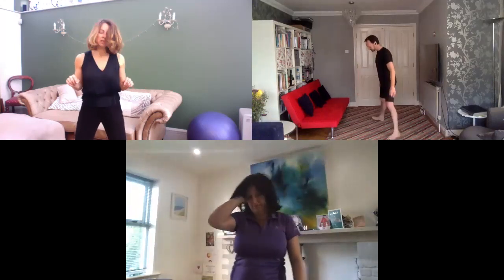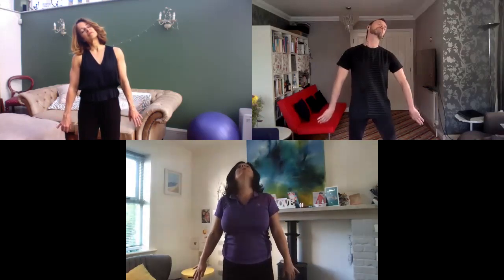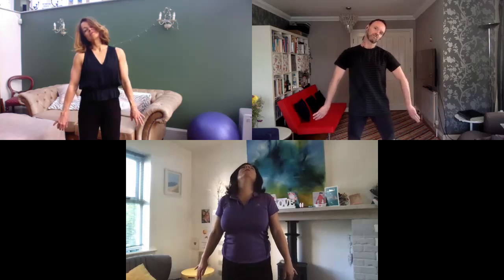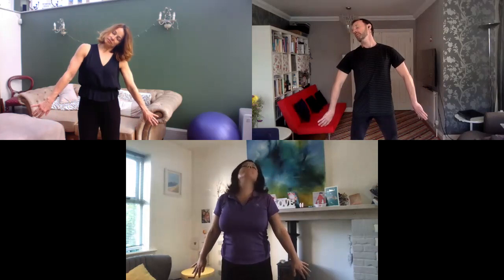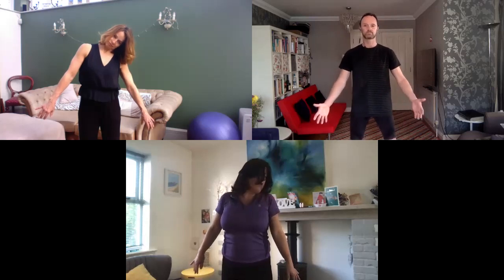'Get Set Guy' sample 20minute Zoom webinar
In this 'Get Set Guy' Zoom webinar, Guy Longshaw runs a session to help attendees energise, re-set, find balance and focus to 'get set' for their day whilst working from home during the Covid-19 lock down. Techniques and approaches inspired by Karate, Chi Gung, positive psychology and mindfulness are demonstrated and Guy encourages participants to use these approaches to get a break away from sitting at a screen throughout the day. Guy also runs these sessions for intact teams working from home, which can be an ideal precursor to a team talk or check in from the leader of the team. Guy is a management trainer, facilitator and executive coach with over ten years experience is designing and running resilience sessions for private and public sector organisations.